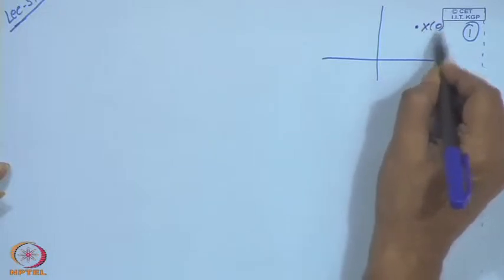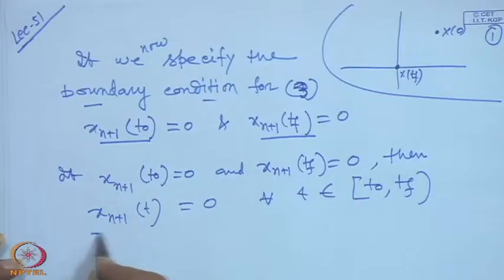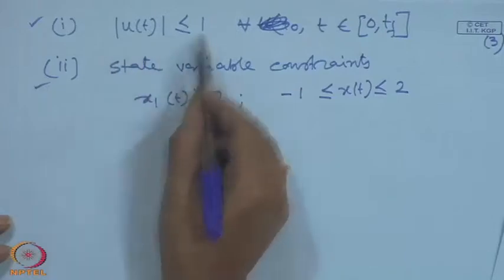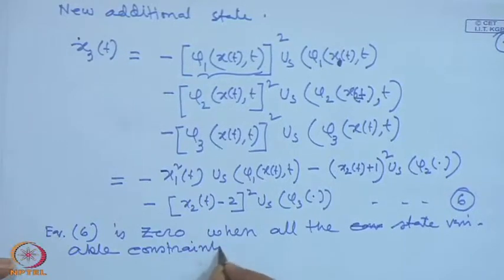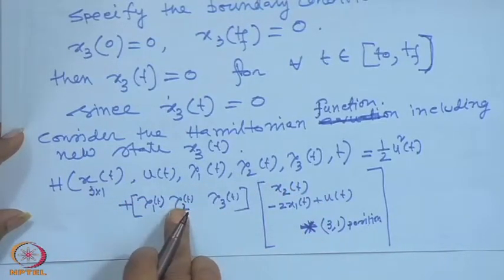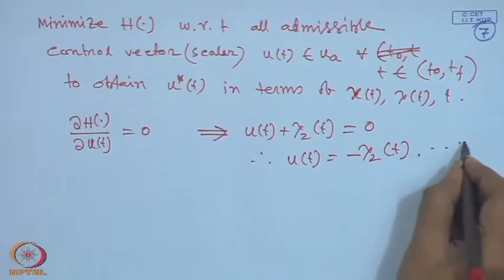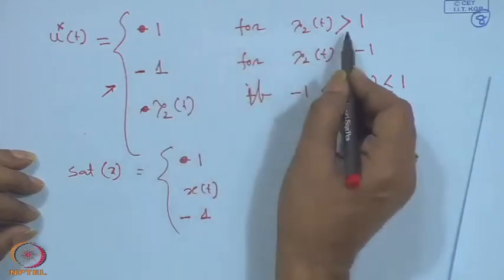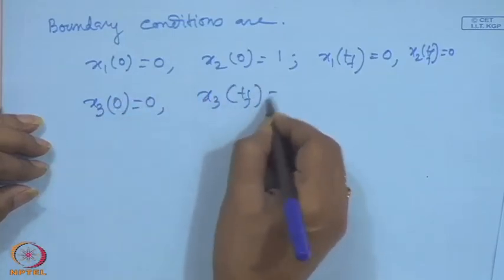Mod-01 Lec-51 Constraint in Control Inputs and State Variables (Contd.)